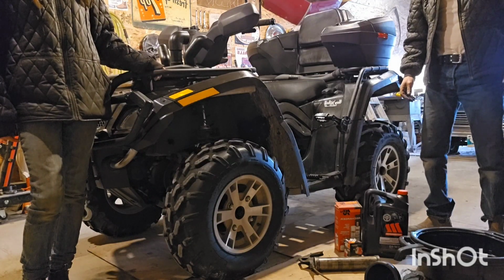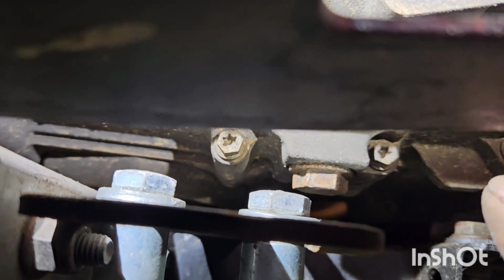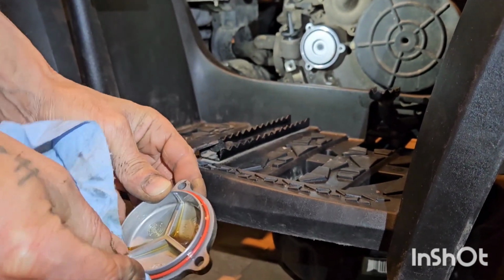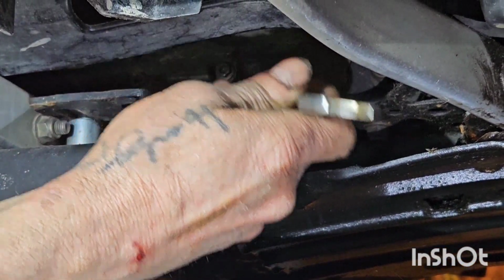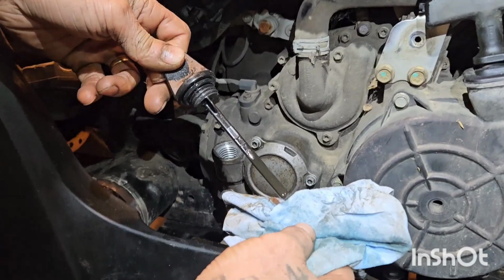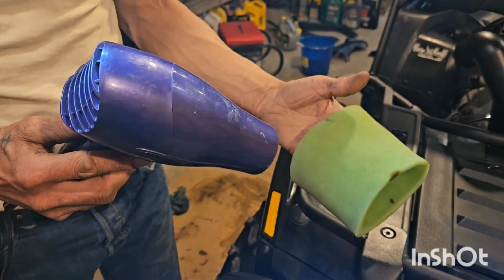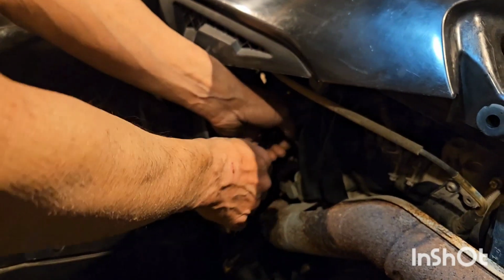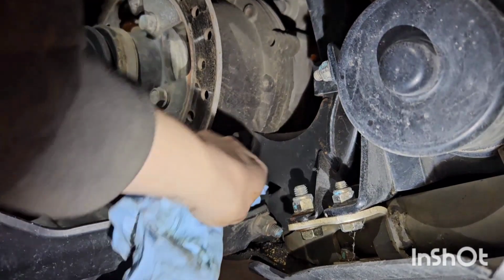09 Can-am Outlander oil change and basic maintenance